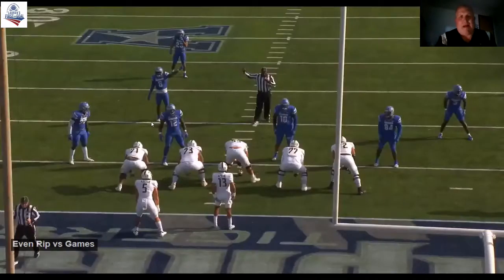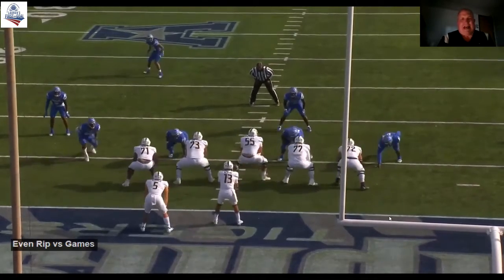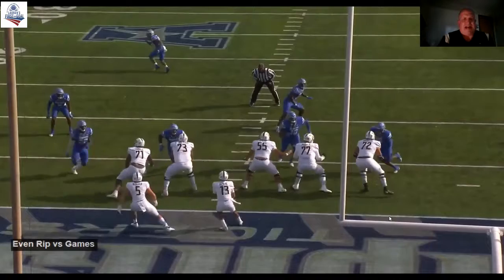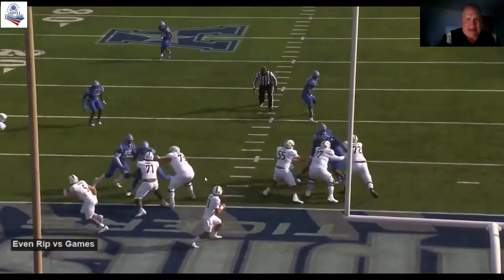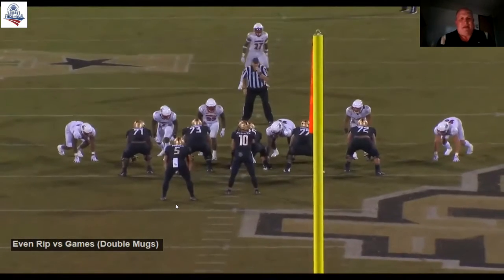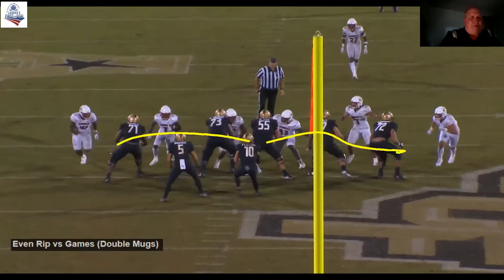UCF OL Coach Herb Hand - 6 Man Protection vs Even Fronts + Pressure/Games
- 3 Man Slide opposite of call
- Slide side responsible for two down DL + Mike ID
- Slide side can make an Alert call if Sam LB walks up. Take 3 most dangerous
- BOB to call side (Big on Big)
- RB Scan = Read 1-2 inside-out to call side, scan back to slide side for 4 strong overload.